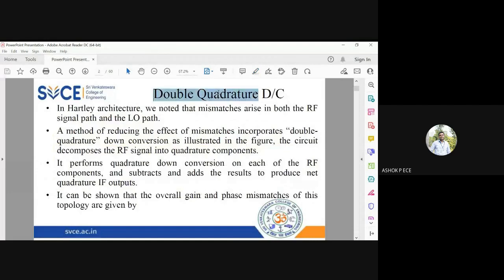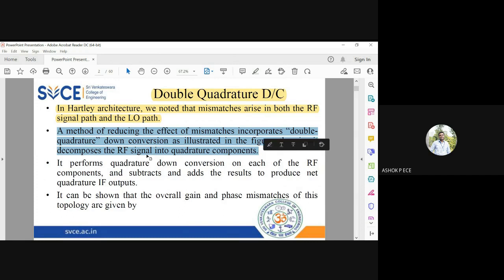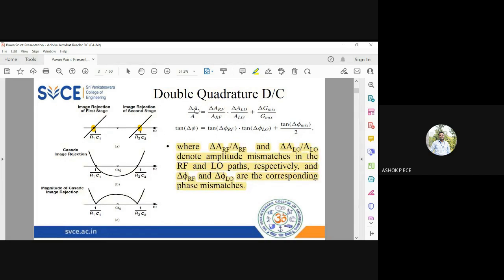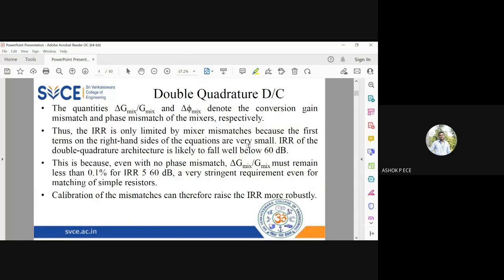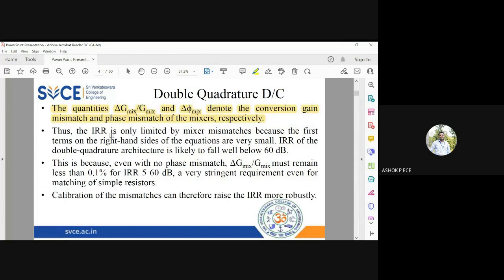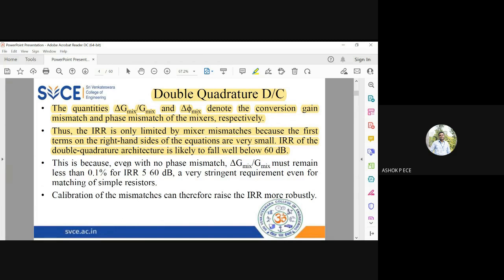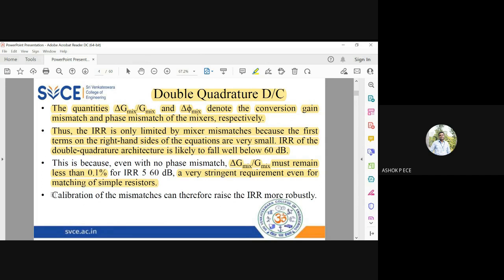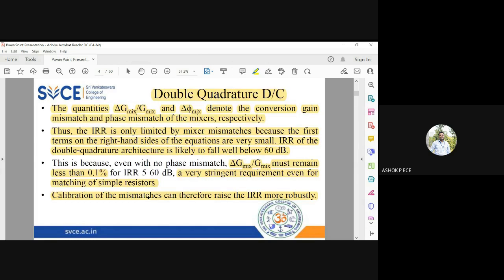MIC&RFSD | Lecture-120 | Transceiver Architectures Part-38